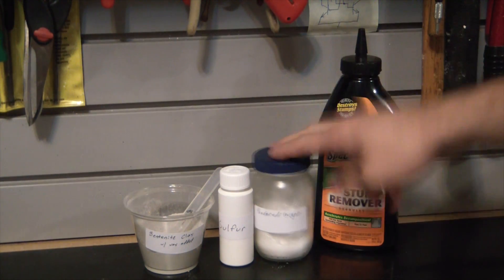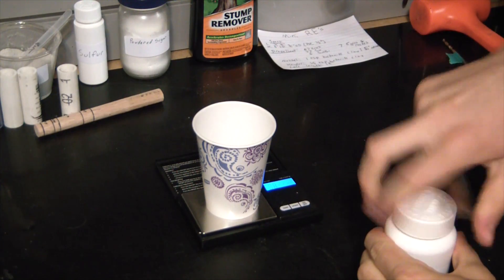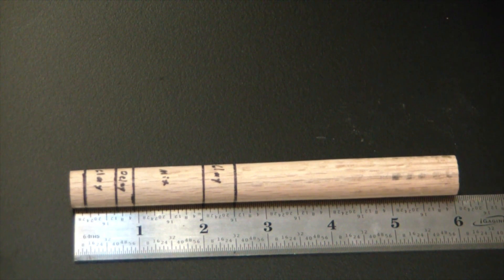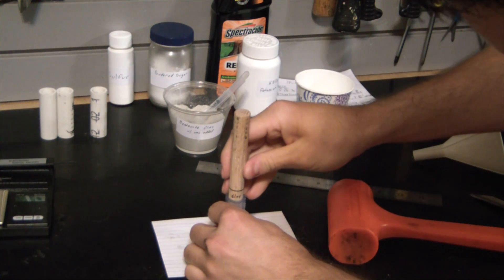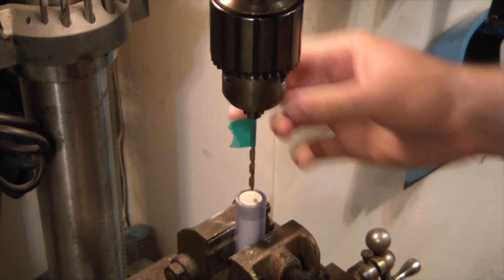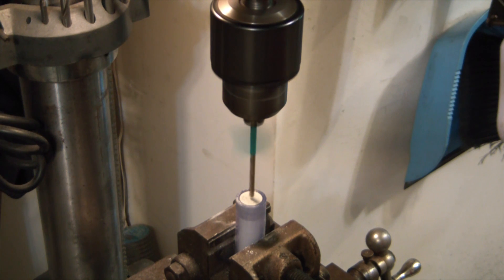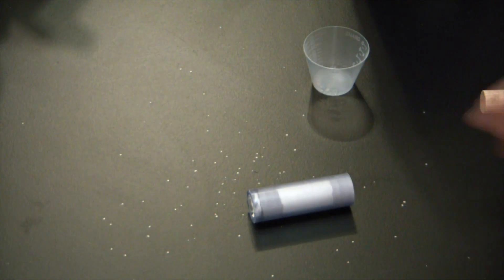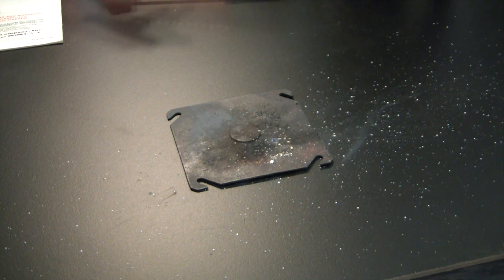ROCKET ENGINES FROM HOUSEHOLD STUFF! ELEMENTALMAKER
In this video we are going to make some super simple and cheap rocket motors using 1/2 PVC pipe, Stump Remover (Potassium Nitrate), Powdered Sugar, Sulfur, and Bentonite Clay (Kitty Litter).

10X Powdered Sugar
Sulfur Powder
Bentonite Clay (finely ground kitty litter)